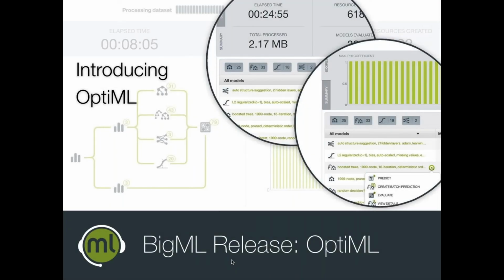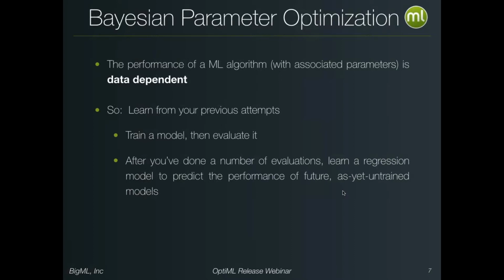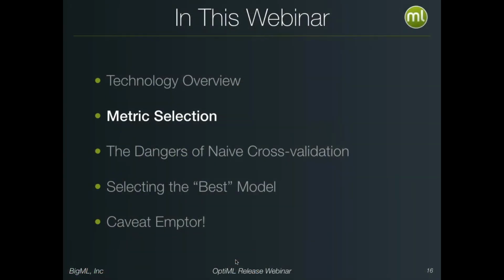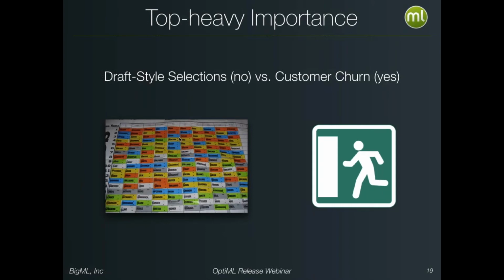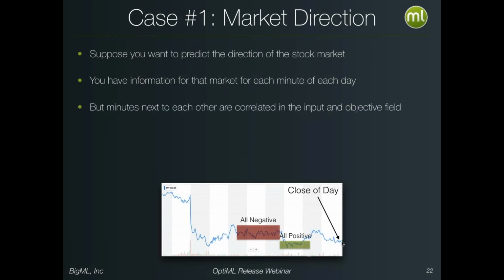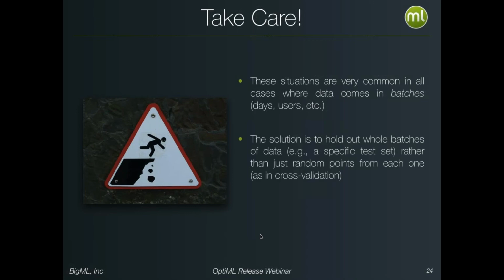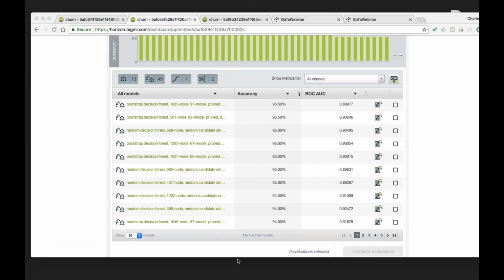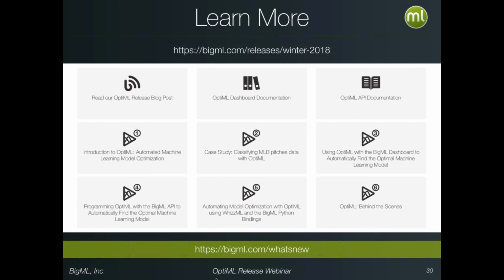BigML Winter 2018 Webinar - OptiML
Our Winter 2018 release presents OptiML, an optimization process for model selection and parametrization that automatically finds the best supervised model to help you solve classification and regression problems. OptiML is available from the BigML Dashboard, API, and WhizzML. This new resource creates and evaluates hundreds of supervised models (decision trees, ensembles, logistic regression, and deepnets) with multiple configurations to finally return a list of the best models for your data. OptiML helps to avoid the difficult and time-consuming work of hand-tuning multiple supervised algorithms until you find the optimal one that solves your specific problem.